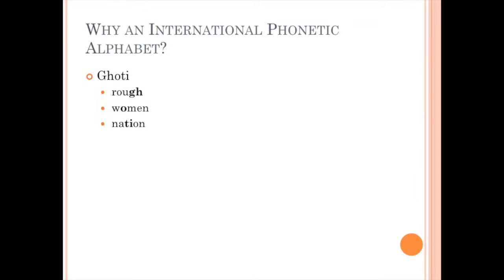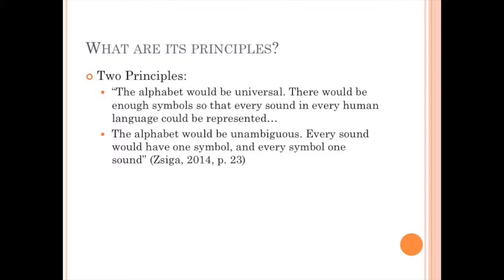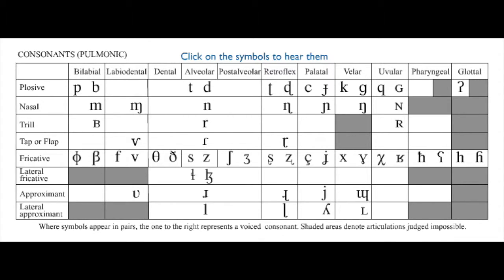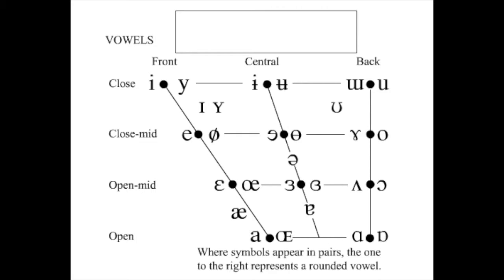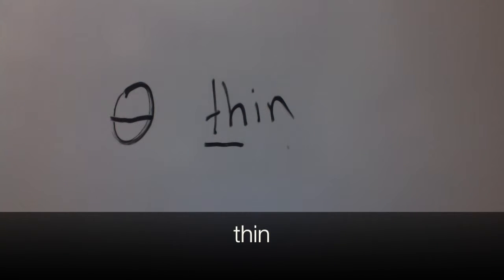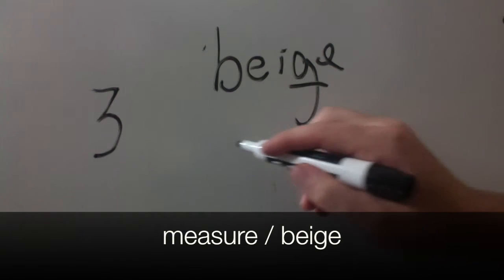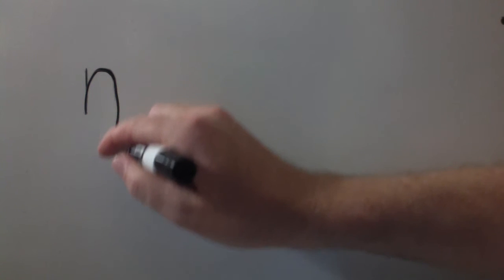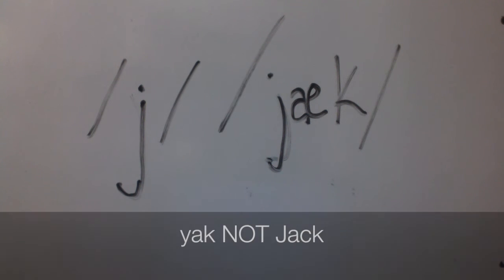ASection 3 2 international phonetic alphabet